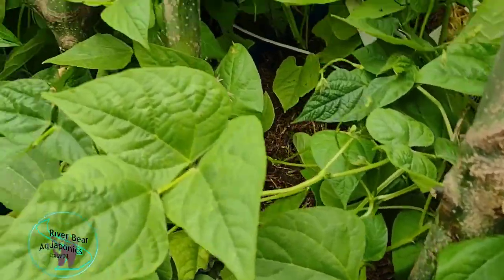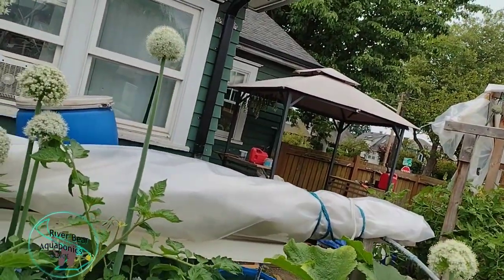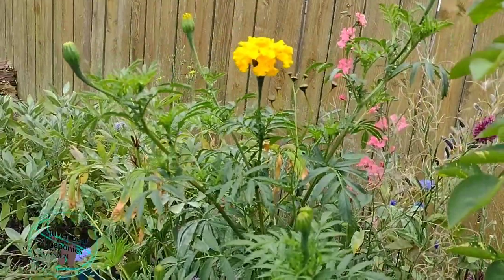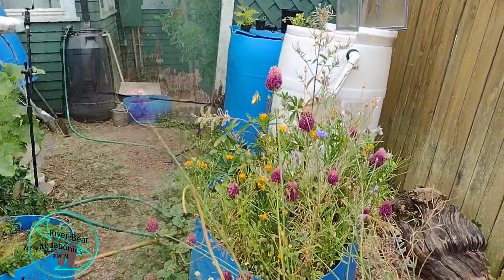Soil and Aquaponic Garden Look Around 2024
I going to show you around the garden today. It's great having you here today. Enjoy! I will link the products I used at the end of the video...